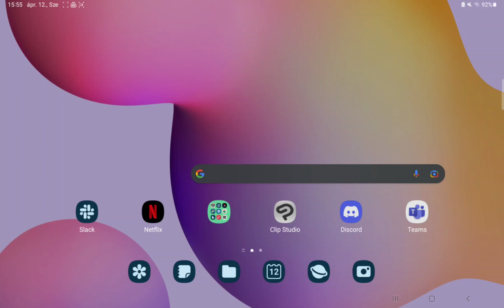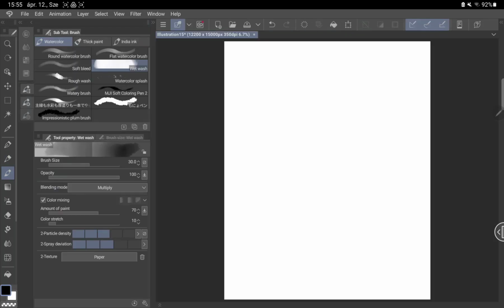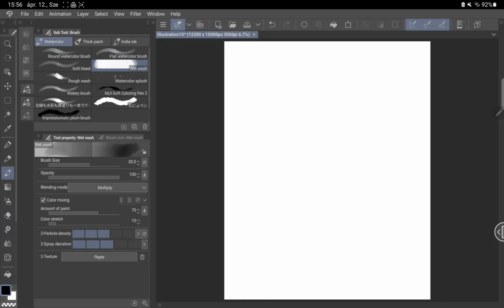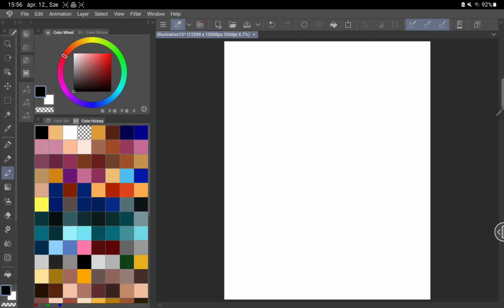How to set and select the type of the brush on Clip Studio Paint?